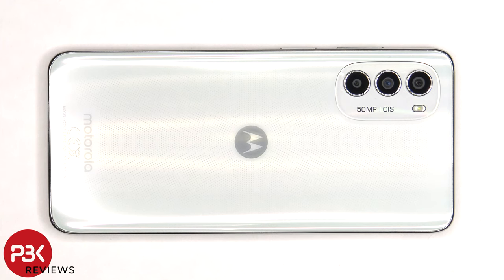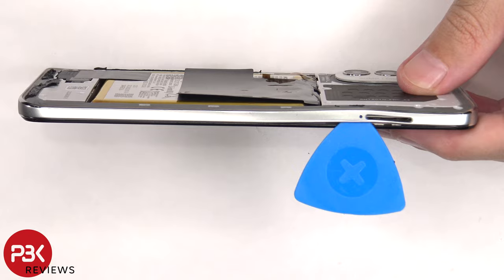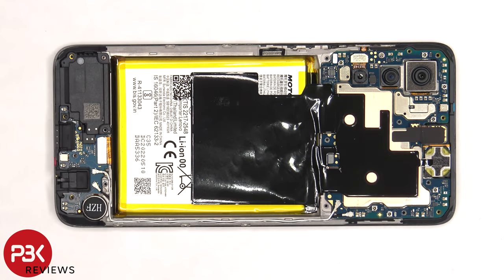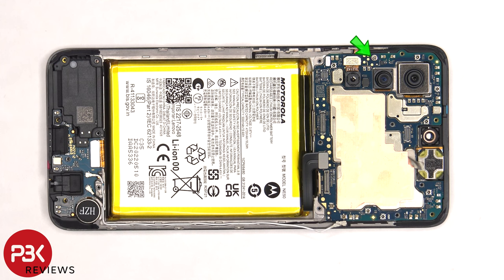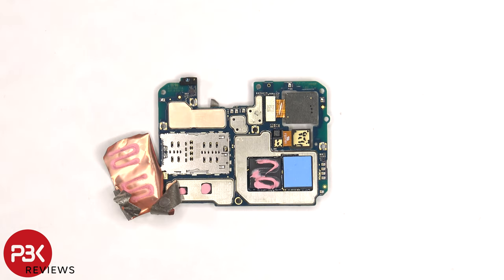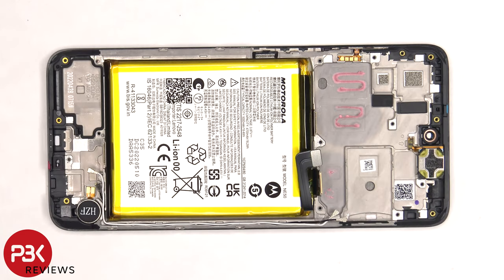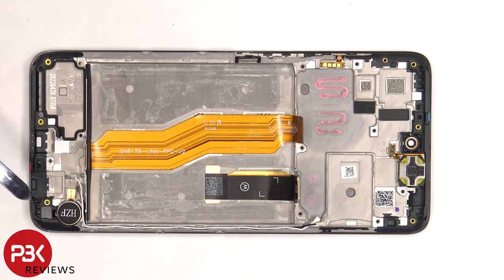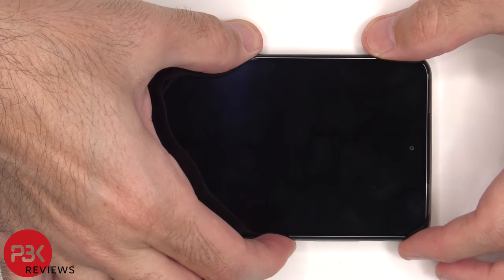Motorola Moto G82 5G Disassembly Teardown Repair Video Review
300LSE Adhesive